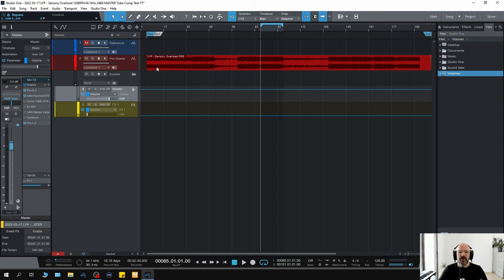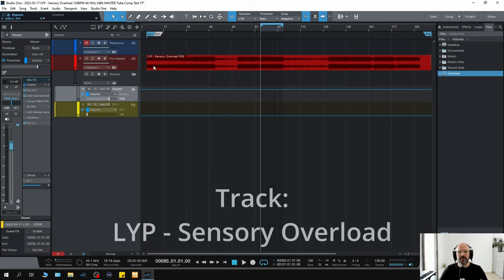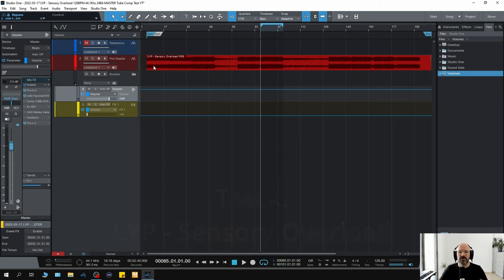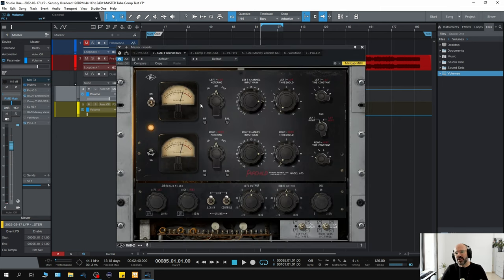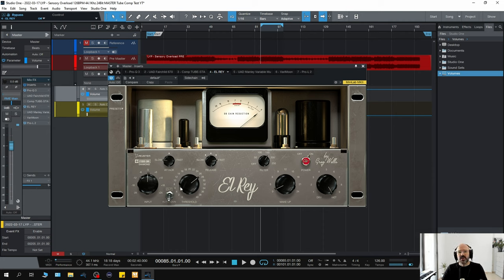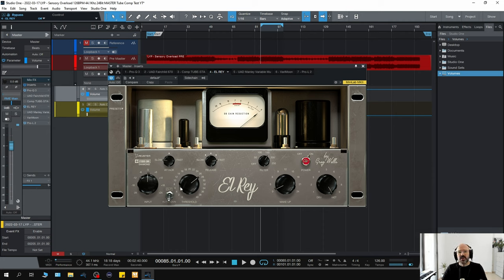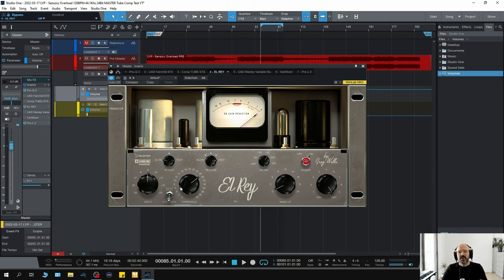The Best Tube Compressors for warmth? How to add flavor to your mix & master with compression.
Just adding a tickle of flavor and vibe to your mix & master can make all the difference. In this video, I demonstrate my techniques using tube compression "in the box" to add that little bit of warmth, cream, and loveliness.

Chapters:
00:00 Intro
00:41 Brief Description of Tube Compression
02:00 UAD Fairchild 670
07:18 Arturia Comp STA
09:08 Acustica Audio El Rey
11:57 Manley Vari Mu
14:29 Analog Obsession VariMoon
16:19 Outro

Track:
LYP - Sensory Overload

Equipment I use:

Headphones:
Audeze LCD-X
Beyerdynamic 770/880/1990
Shure 535

Content Creation:
Presonus Revelator IO24